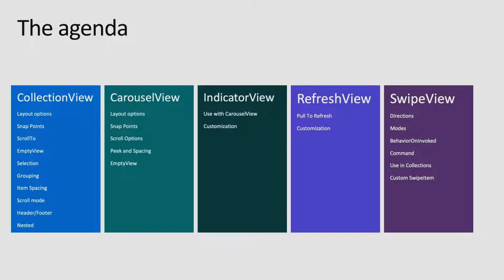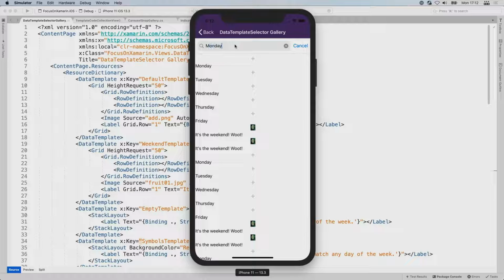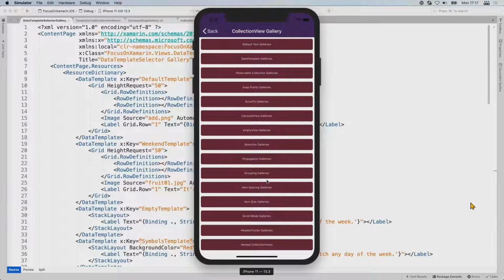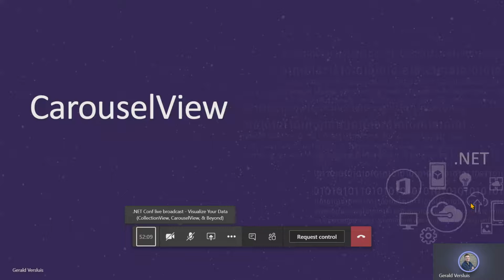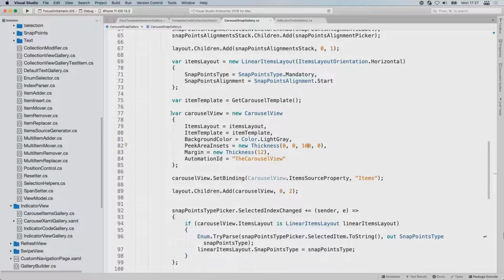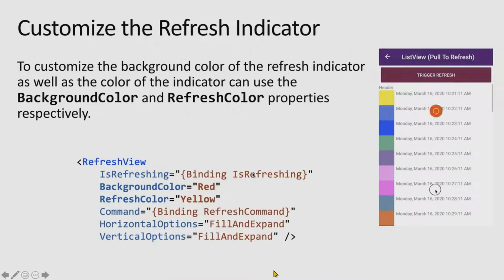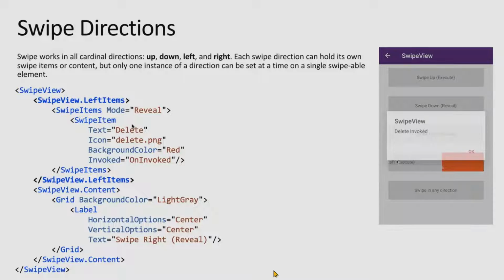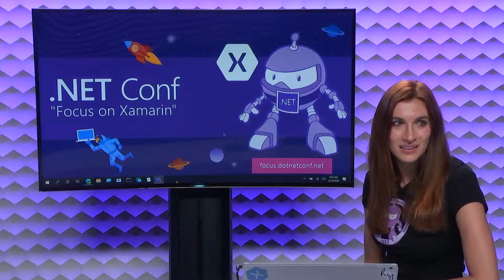Focus on Xamarin Visualize Your Data CollectionView, CarouselView, & Beyond